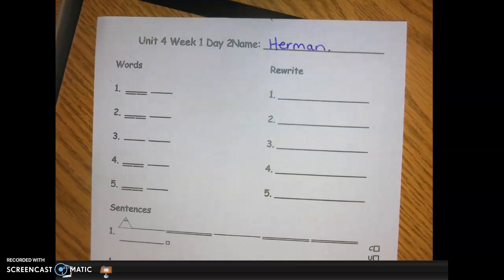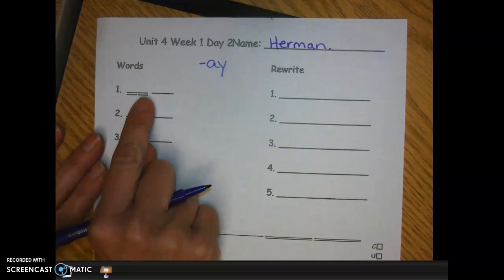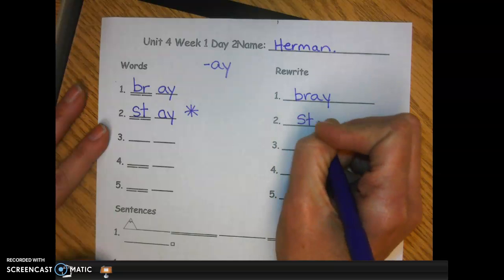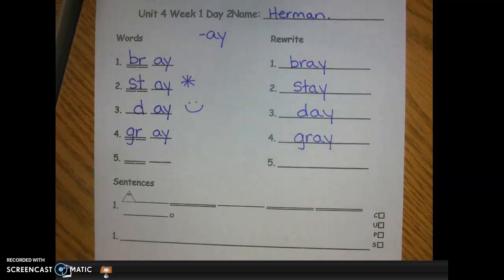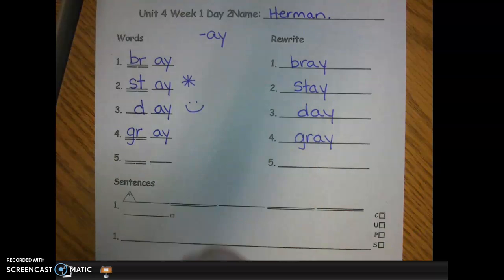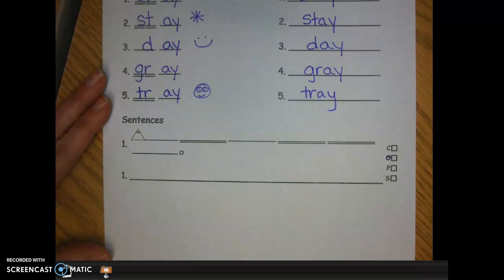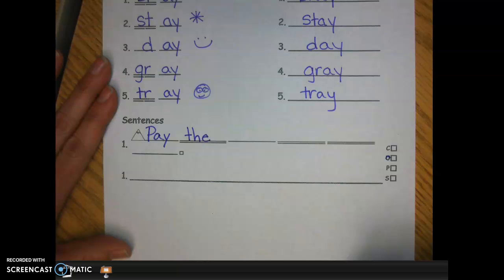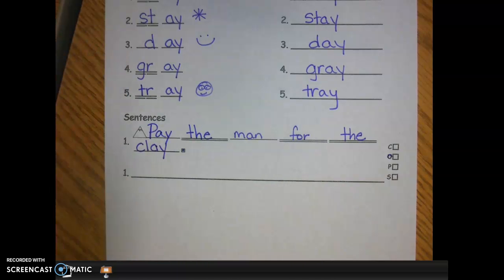Unit 4 Week 1 Dictation Day 2